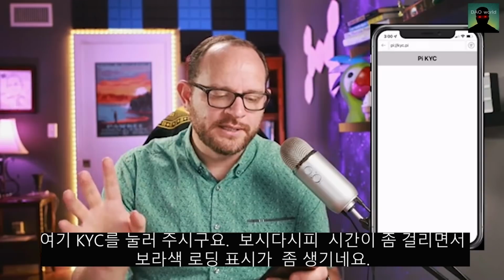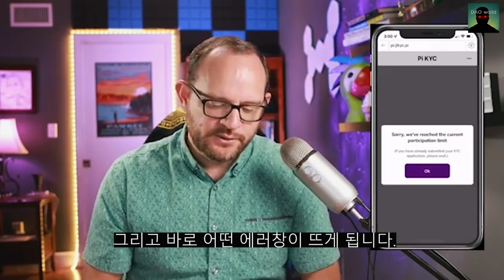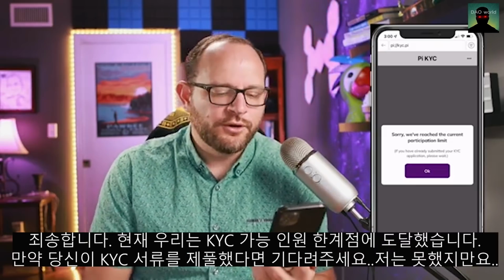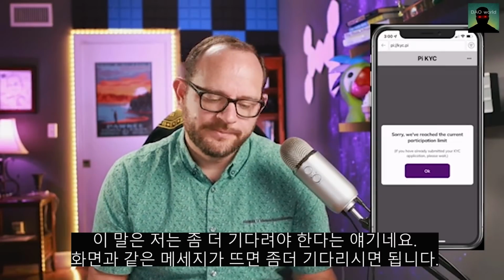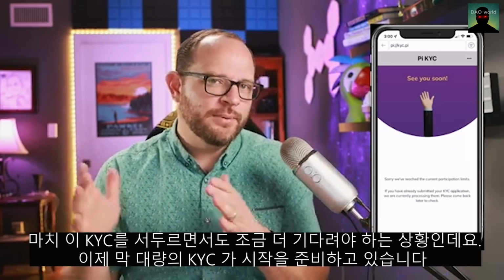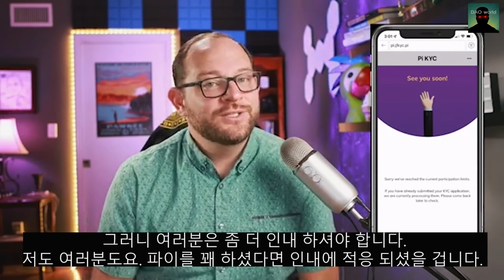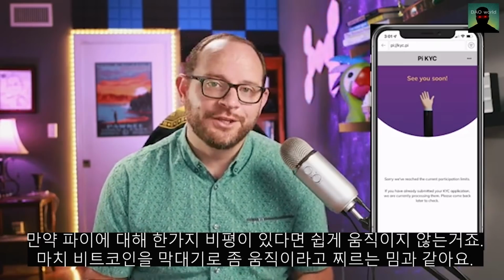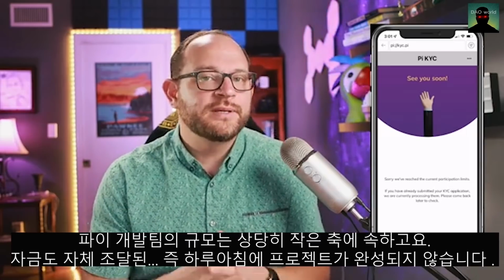파이 코인 KYC 업데이트/ 사이버 보안 전문가 웨스 스펜서 리뷰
파이 네트워크 무료 가입 추천 아이디 : noendand